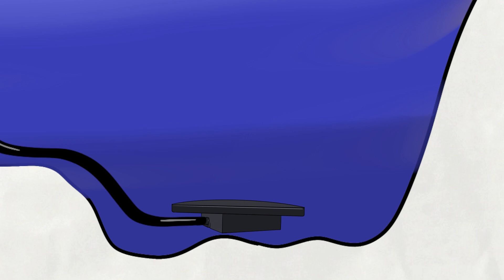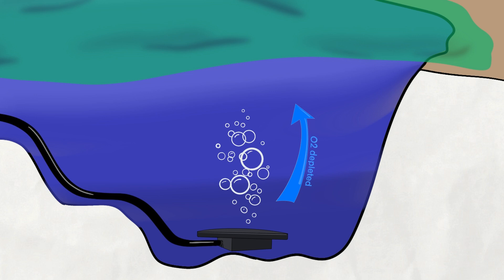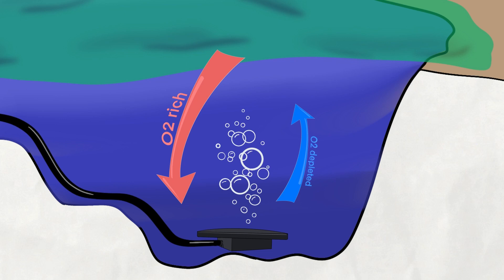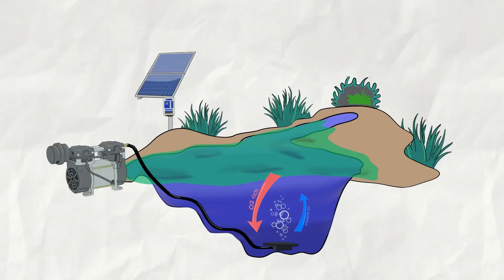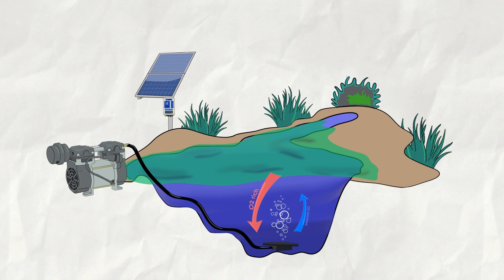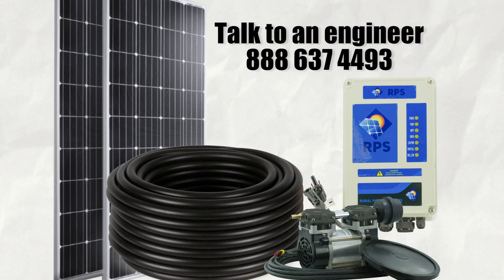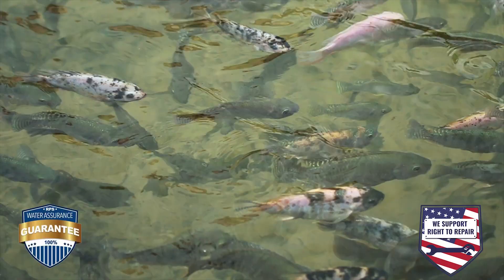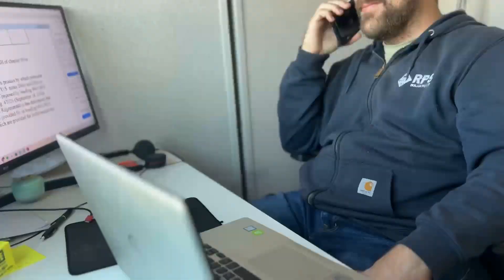AIR200 Pond Aeration Explainer Video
In this video, we're excited to show you a new way to keep your pond healthy and eco-friendly at the same time. The RPS AIR200!
We developed a solar powered aeration system that's super easy to set up and totally maintenance-free. That means you can create a happy environment for your fish and plants without worrying about your carbon footprint.

We'll show you how the system works. You'll see how it keeps a consistent flow of oxygen in your pond, helping your plants and fish thrive. Plus, it's totally silent and won't disturb your backyard oasis.

If you want to learn more about our solar powered pond aeration,